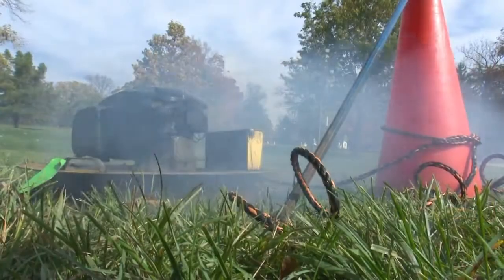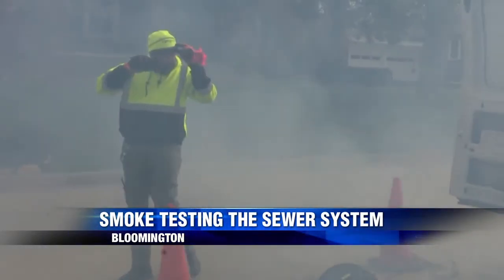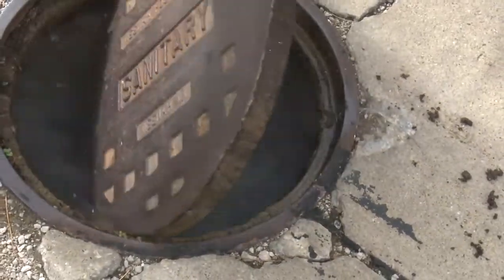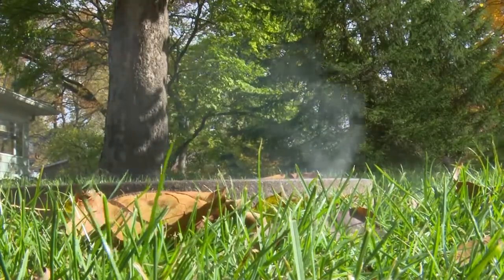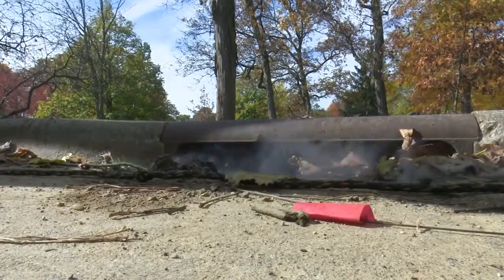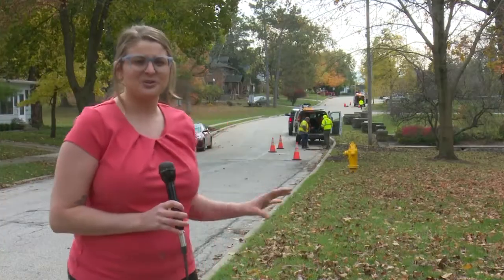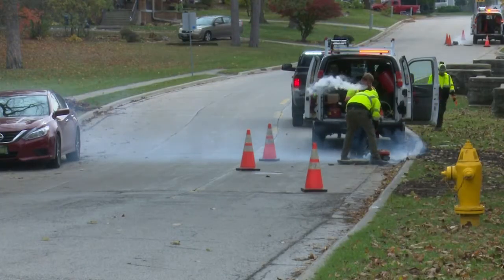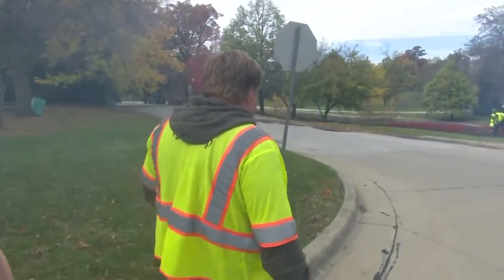ABC news Segment on City of Bloomington Sewer Smoke Testing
ABC news segment with Joe Sullivan explaining how smoke testing works to diagnose sewer pipeline conditions.